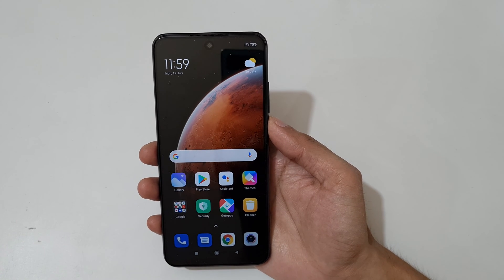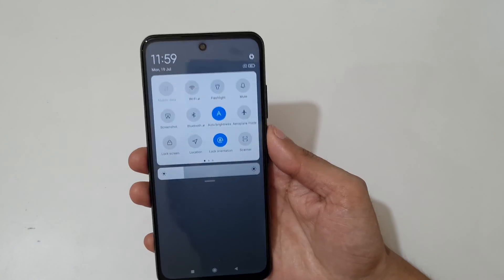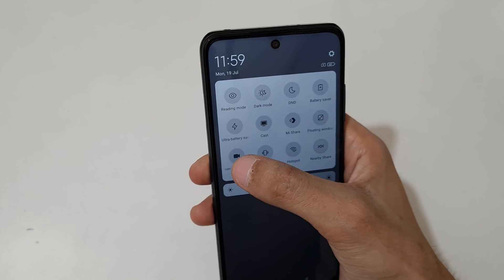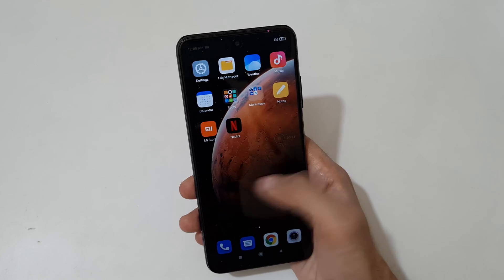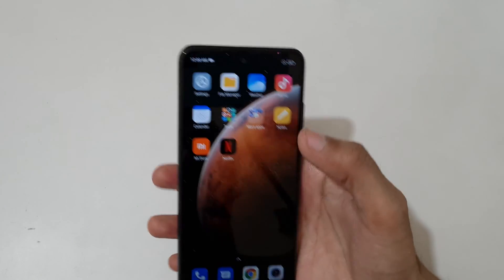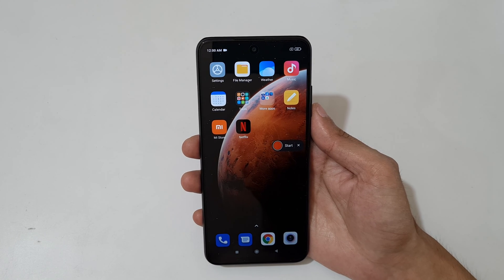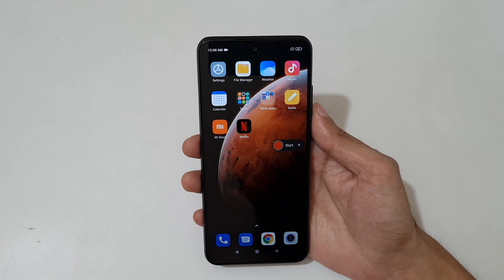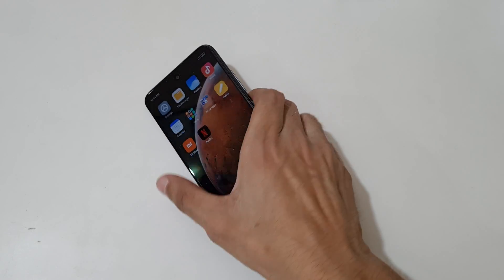How to Record Screen in Redmi Note 10T 5G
I am gonna show you how to record screen in Redmi Note 10T 5G Smartphone. Very helpful and convenient feature, applicable on all Xiaomi Smartphones.